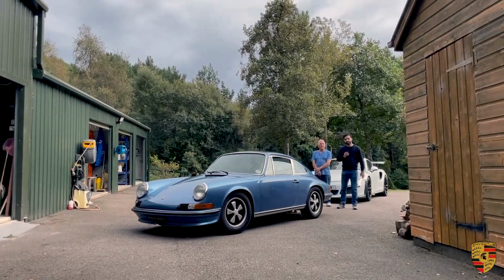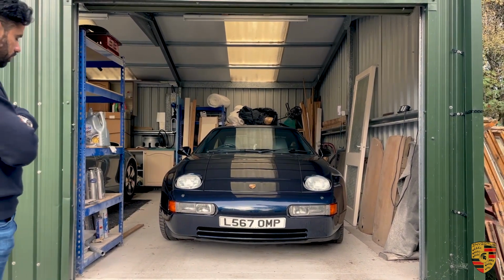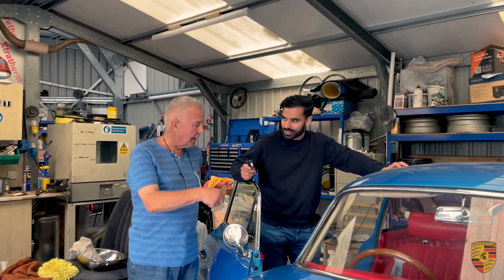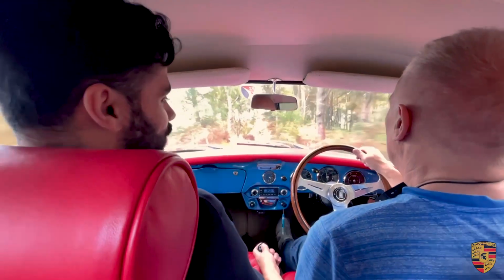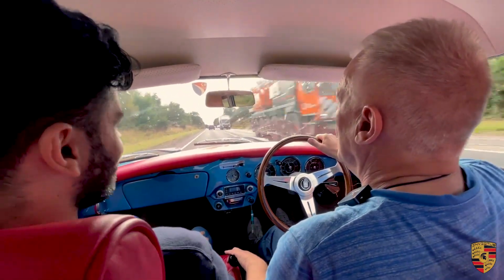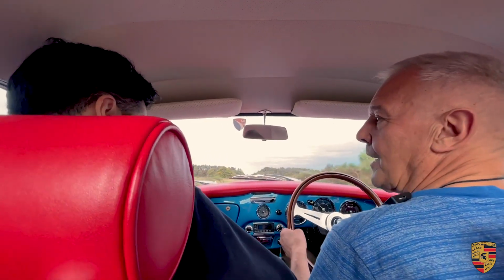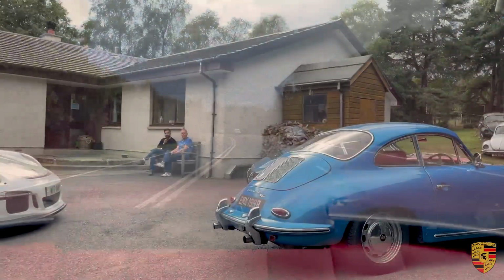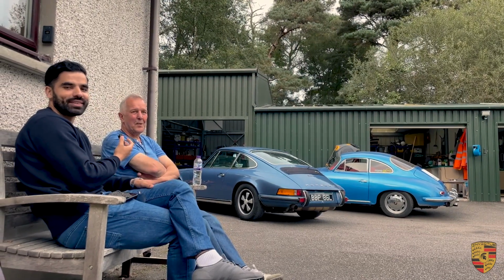DREAM PORSCHE GARAGE? Porsche 911, 356, 928 GTS & Taycan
We were doing the North Coast 500 (NC500) around Scotland, at the Dornoch Beach we met Richard with his gorgeous looking Porsche 911.

Richard is a Porsche enthusiast and has a varied collection of Porsche’s starting from the 356, 911, 928 GTS and Taycan.

We had our Porsche 911 991 GT3 RS and Richard was keen to get a GT3 or GT4 as previously owned a Cayman GT4 which he gave up to get the Taycan.

00:00 - Intro
00:24 - Richard Background
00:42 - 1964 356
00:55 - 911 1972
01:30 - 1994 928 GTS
01:58 - Taycan 4S
03:17 - 356 Test Drive
12:02 - Conclusion

If you liked this video you may also like videos by our second chanell Invictus Motors.